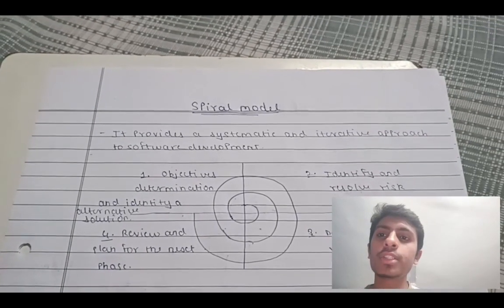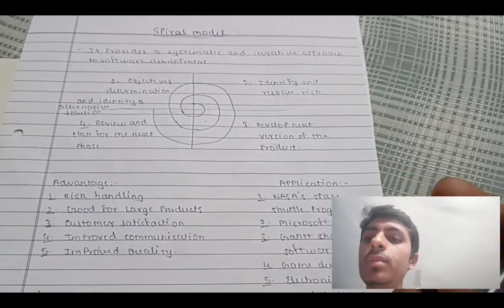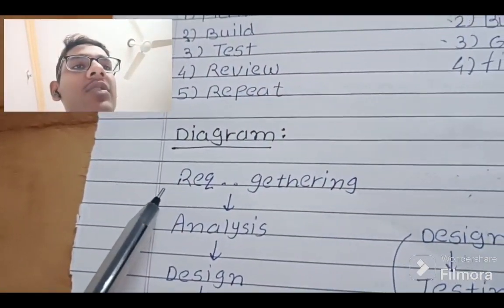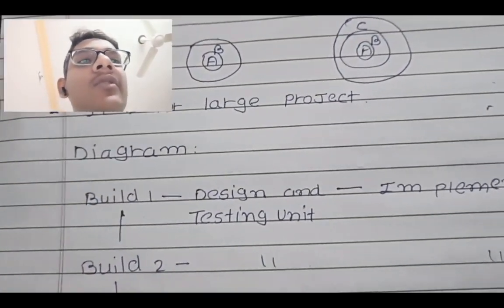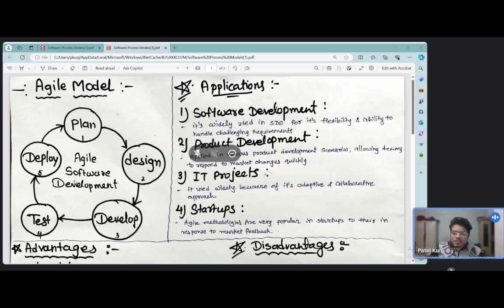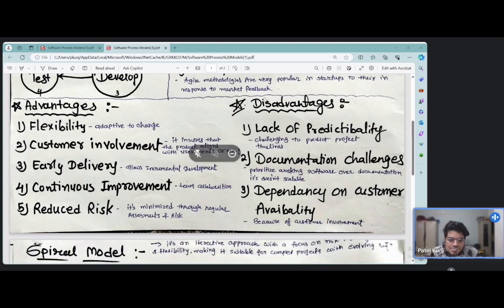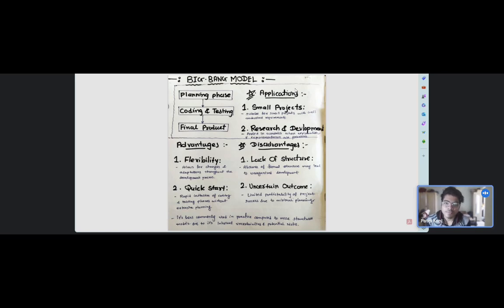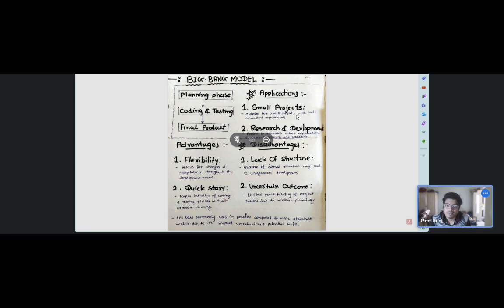Study and compare different software process models: 22DCE072, 22DCE075, 22DCE077, 22DCE081 1